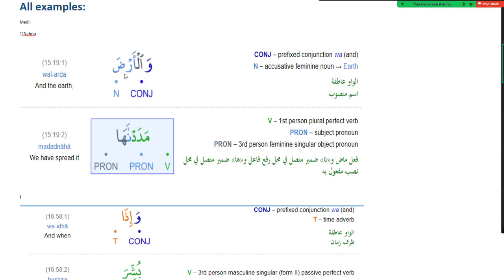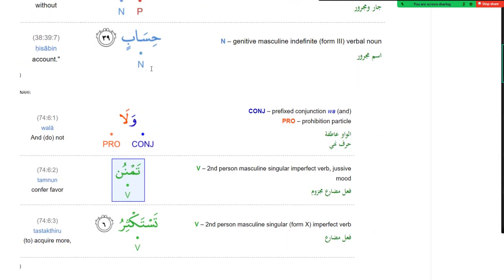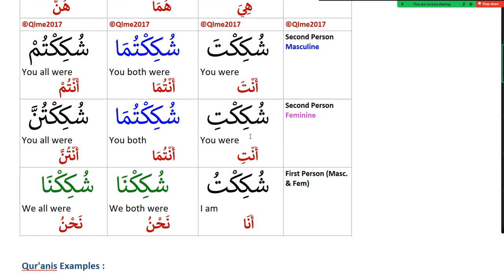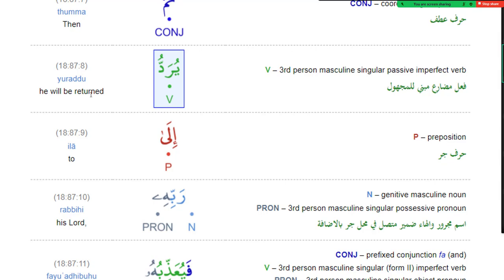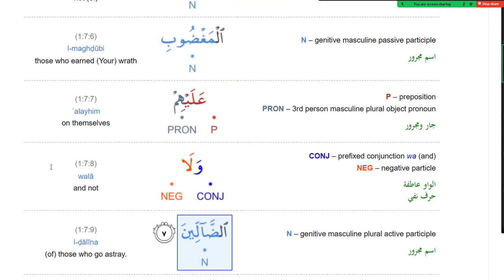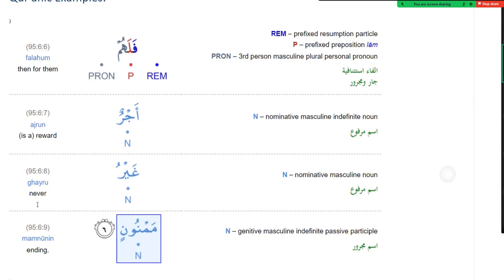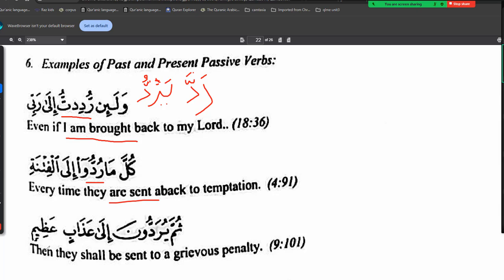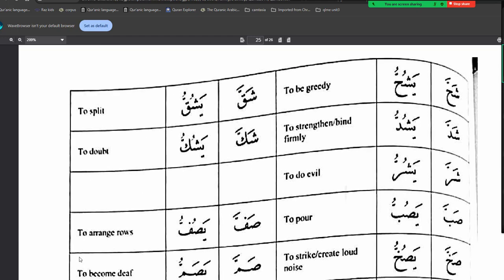Lesson17 Unit2 Arabic Double Lettered Verbs Part2 Quranic Language Made Easy By Hafiza Iffath Hasan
Lesson17 Unit2 Arabic Double Lettered Verbs Part2 Quranic Language Made Easy

he Playlist Link for QLME 20 mins Weekly Wisdom By Hafiza Iffath Hasan Aunty is: